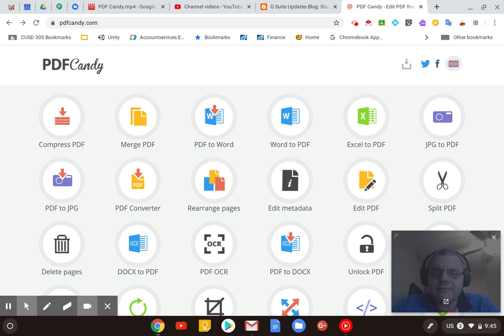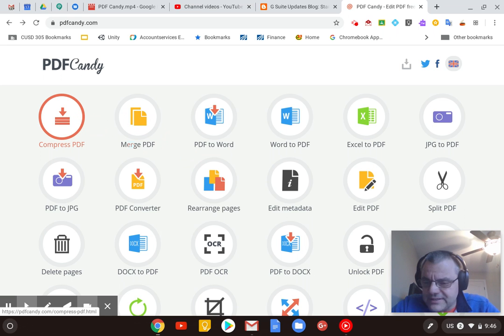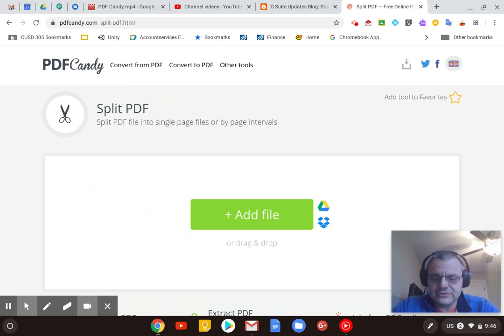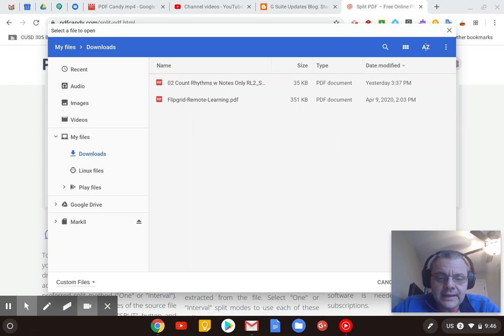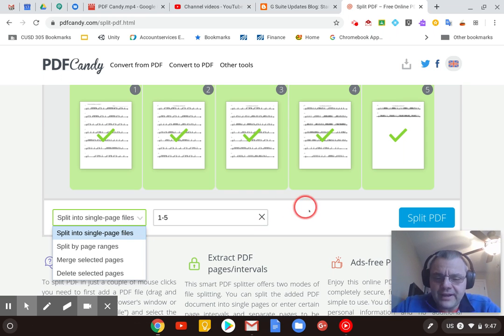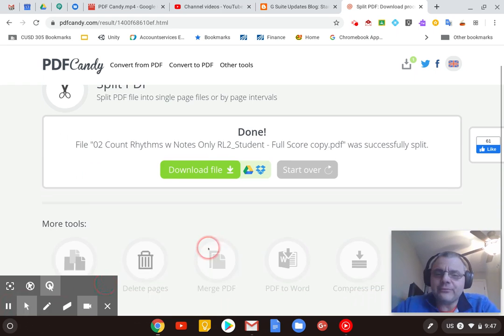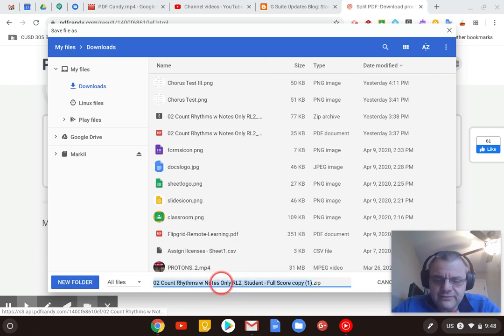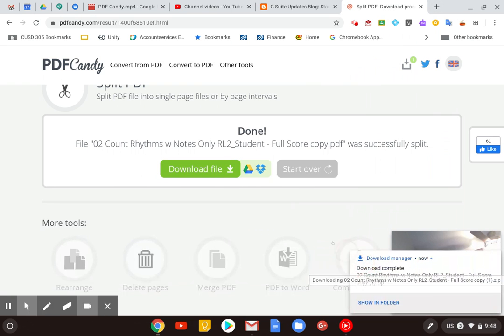PDF Candy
The Tool of PDF candy and how to use it